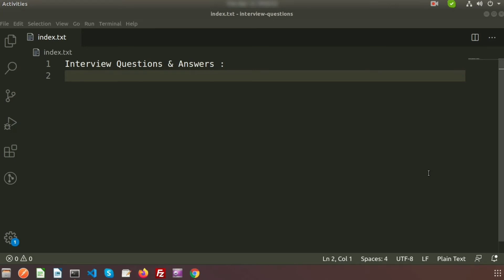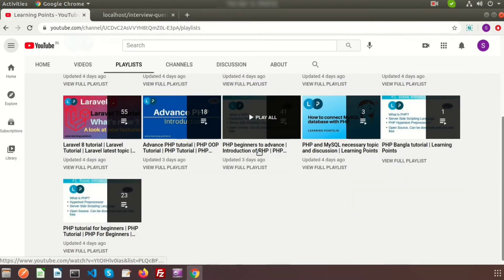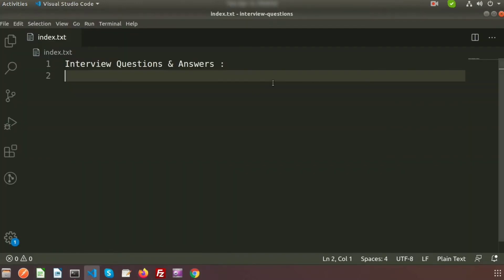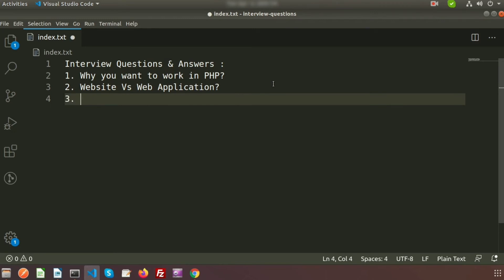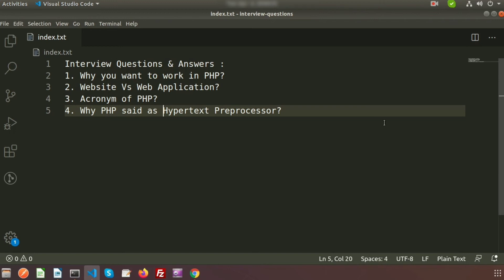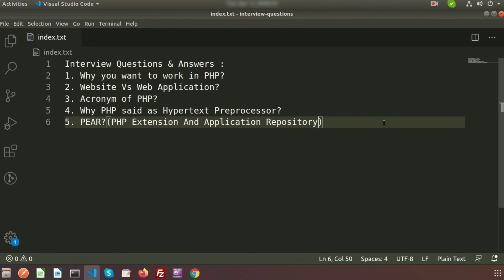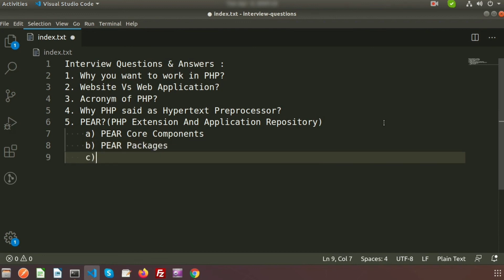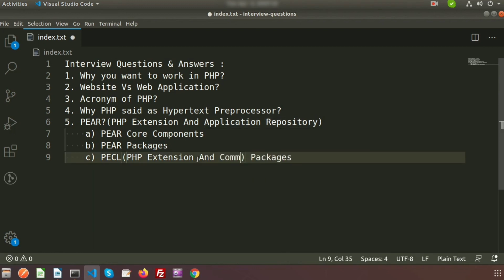Why PHP ? PHP interview questions and answers | Interview preparation | Learning Points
PHP Interview questions and discussion.
1. Why you want to work in PHP ?
2. Website Vs Web Application ?
3. Acronym of PHP ?
4. Why PHP said as Hypertext Preprocessor ?
5. What is PEAR in PHP ?